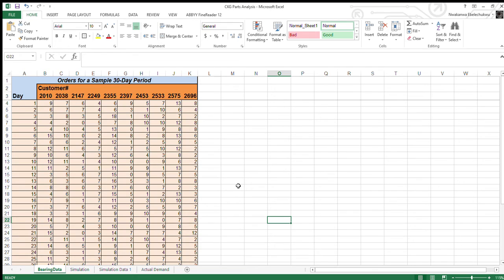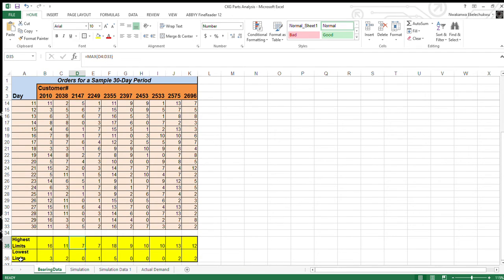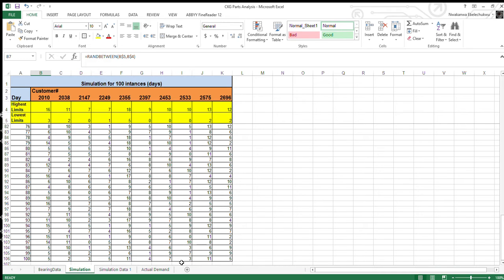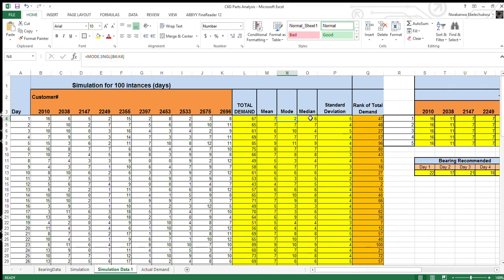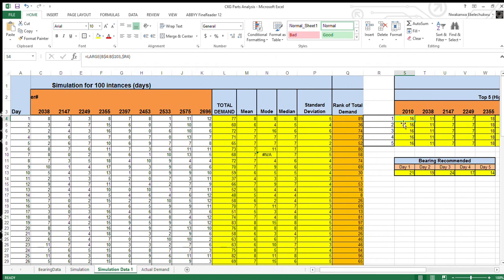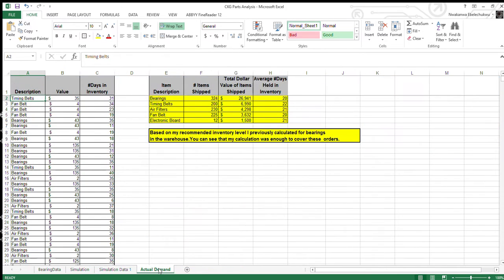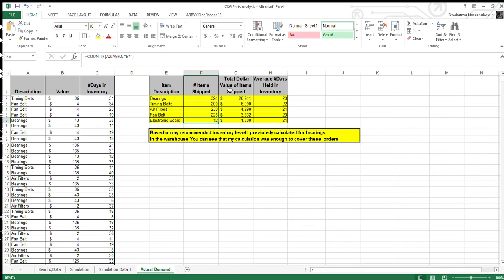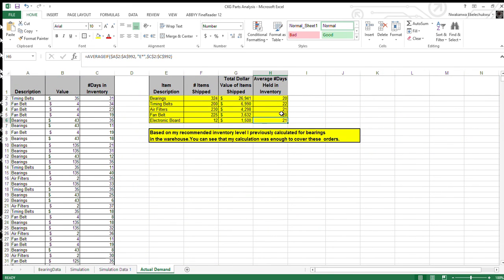CKG Parts Analysis Microsoft Excel part 2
Functions Covered in this Chapter
Average       Median        Round
AverageIf     Mode.Sngl   Small
Countif         Rand              Stdev.s
Large          Randbetwen      Sumif
Rank.eq